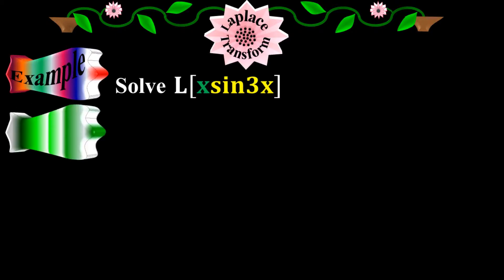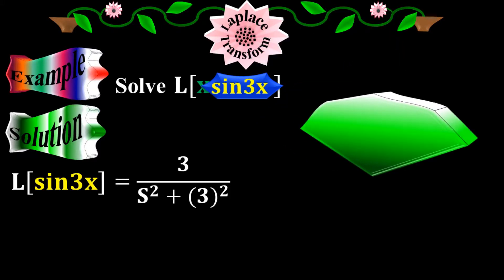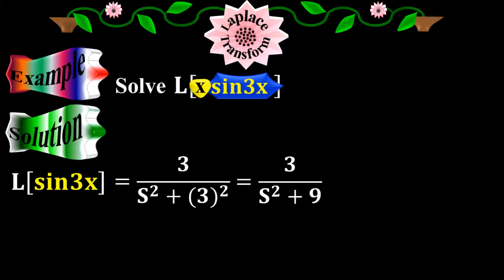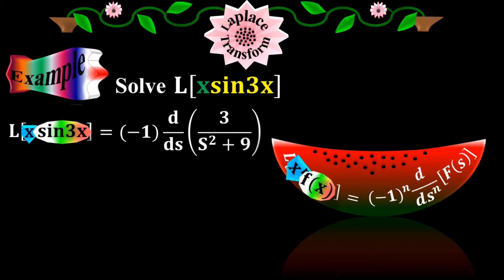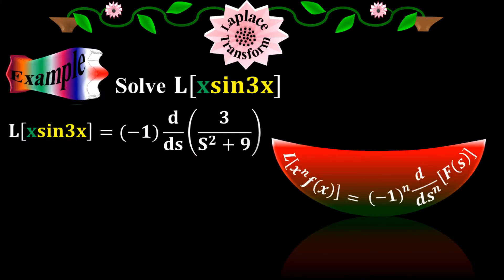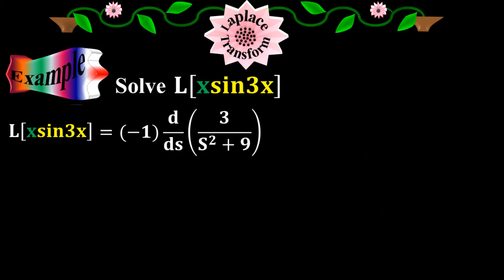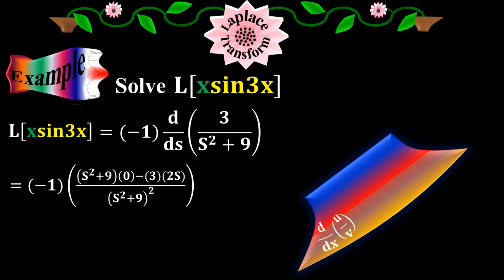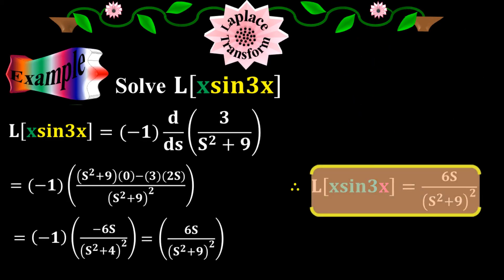Laplace Transform of product of two functions - Calculus through animation - by Moein